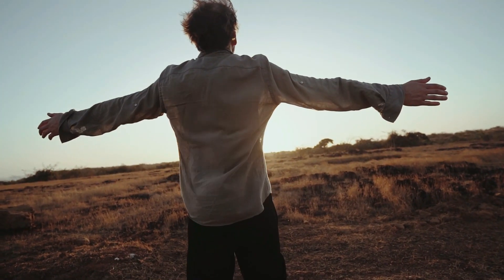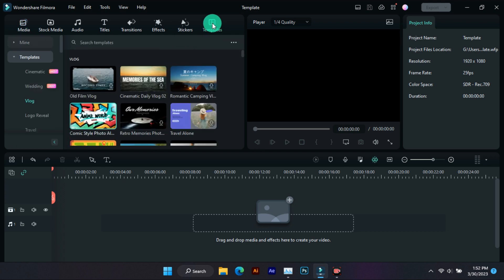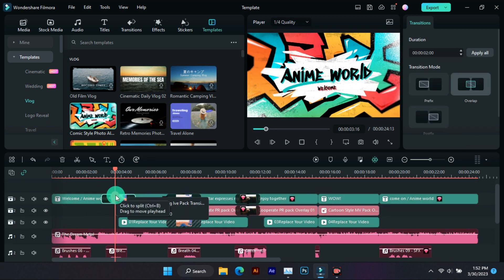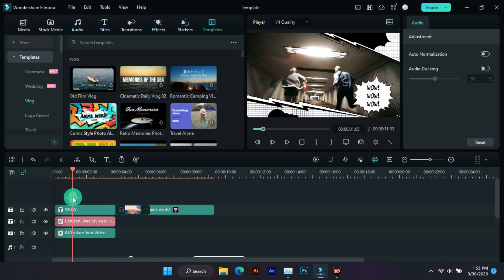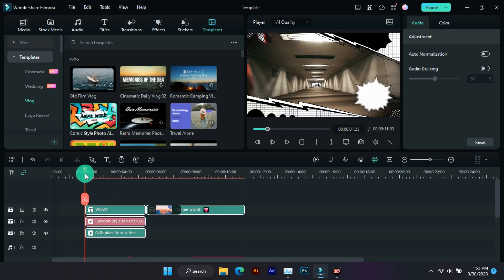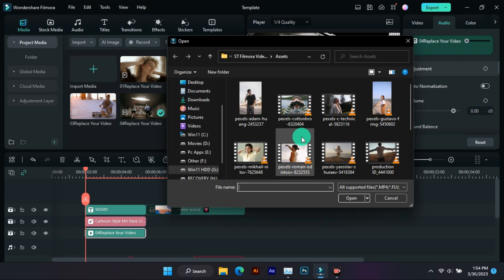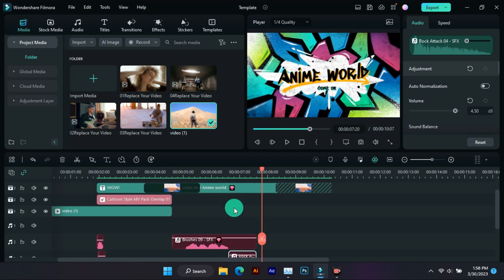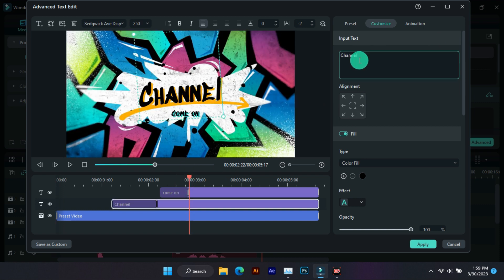Vlog Channel Intro Template - Filmora 12 Intro Tutorial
in this video we make vlog channel intro in filmora 12.

Spidy Tuts